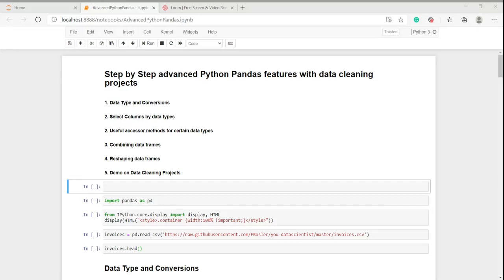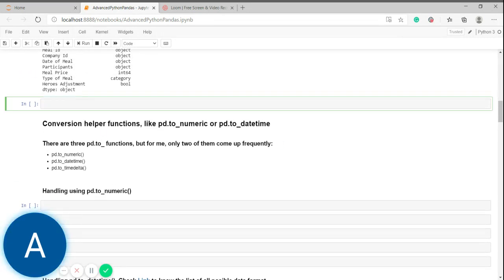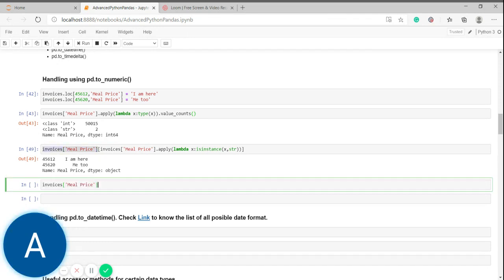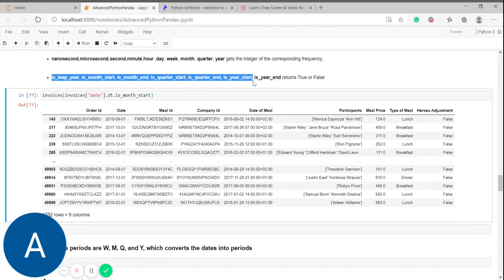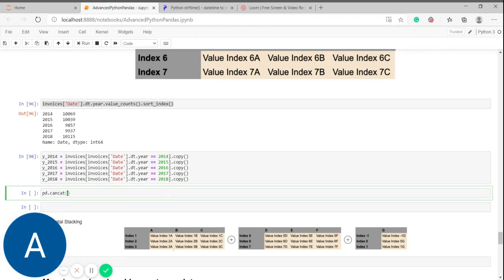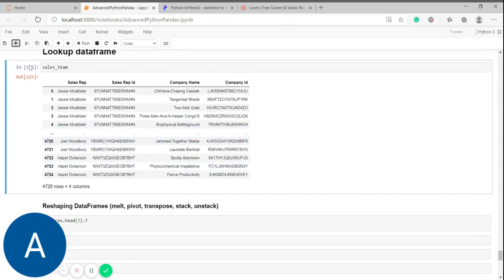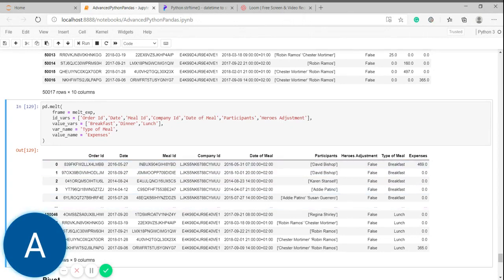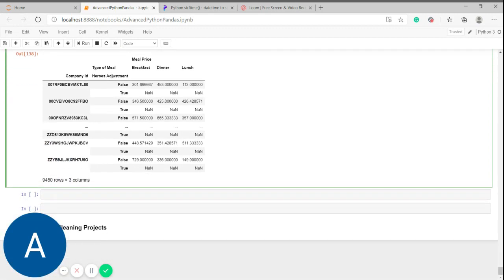#1 - Data Cleaning in Pandas Python(Advanced)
It covers the advanced feature of the data cleaning process in Pandas Python.

Enlarge Jupyter Notebook screen: 0:42
Data type and Conversions:-  1:40
.astype() function:-  4:05
Check  columns of specific datatype:- 8:27
to_numeric() function:- 10:30
Difference between .astype(int) and to_numeric() function:- 11:40
Check data if string and int:- 13:02
Handle string in the numeric field:- 17:20
fillna(): 18:20
to_datetime(): 20:03
Handle string in date field:- 21:45
Convert to different date format:- 22:40
start with, end with contains:- 27:12
swap and repeat:- 27:55
Concat , merge data frame:- 29:20
Lookup data frame:- 40:02
Transpose:- 42:40
Melt:- 42:50
Pivort:- 51: 05
Unstack:- 54:50
Stack:- 57:00